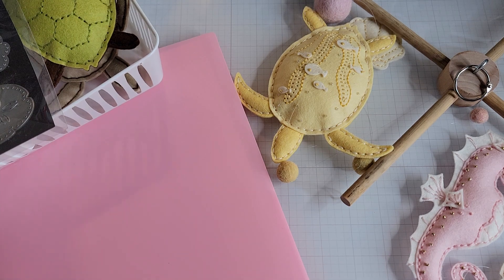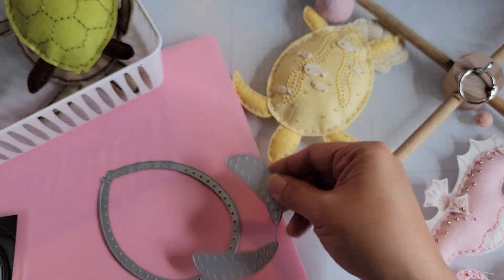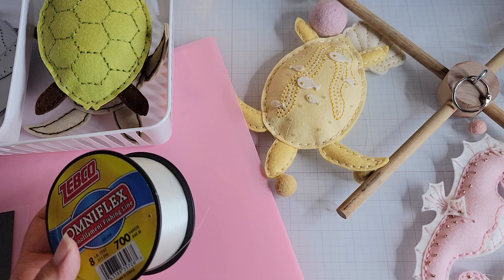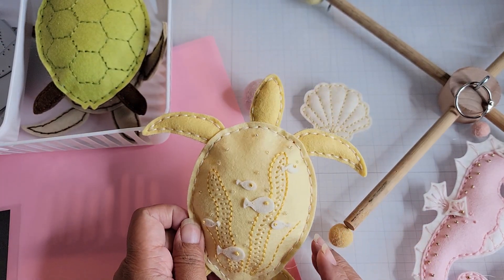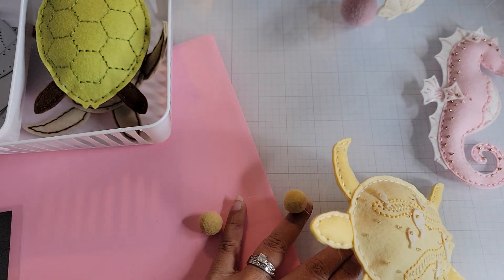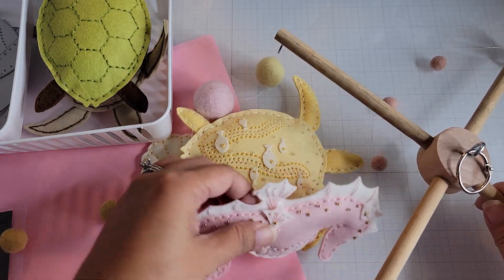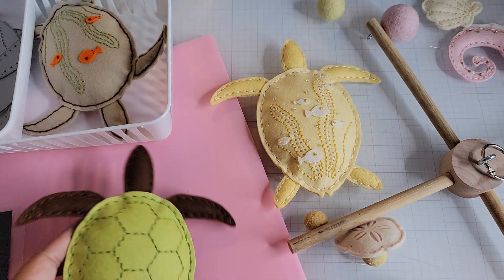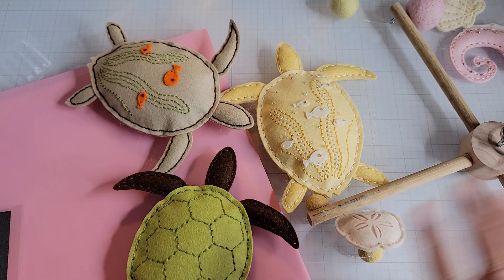Projects shares- Plush Turtle 🐢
Available on the Papertreyink.com website.